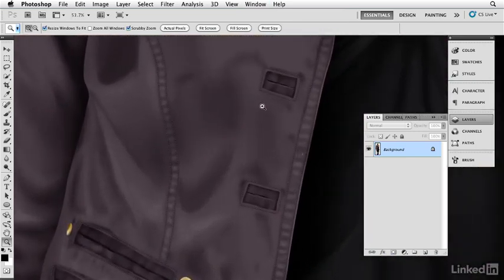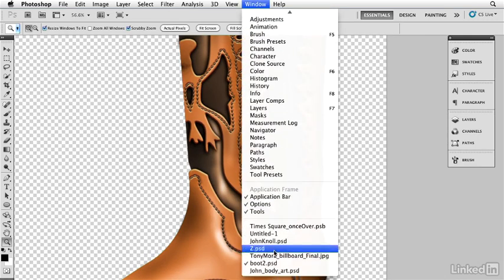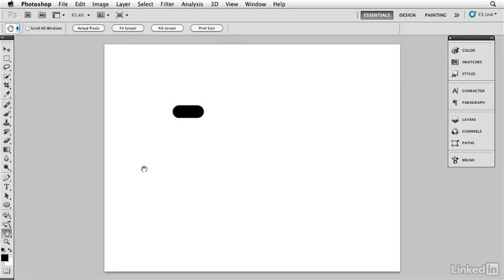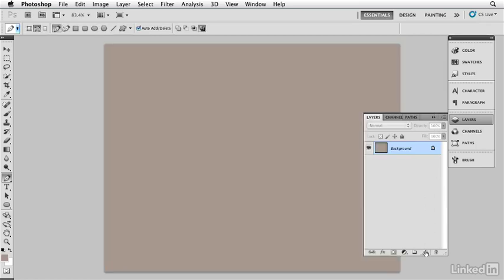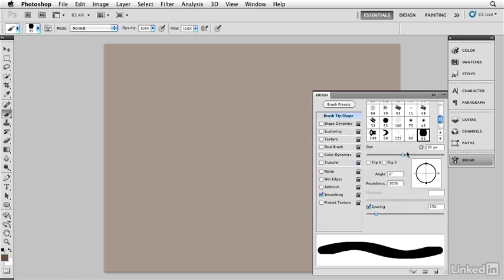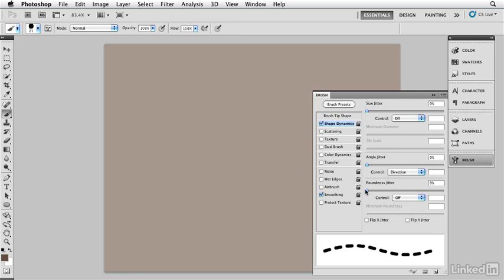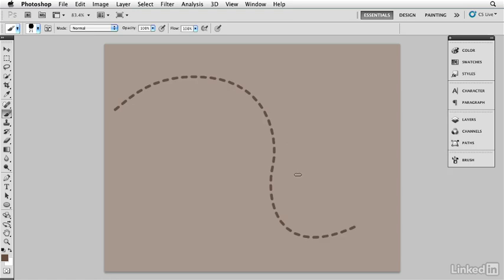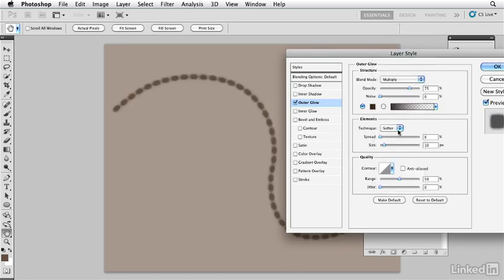Creating stitching in Photoshop